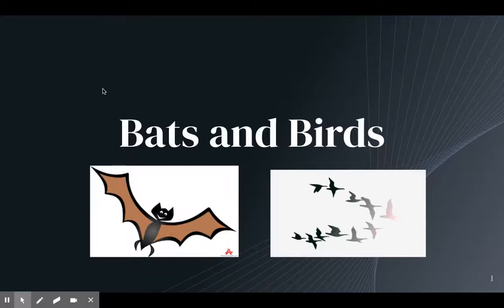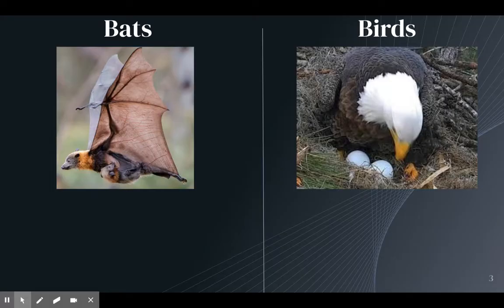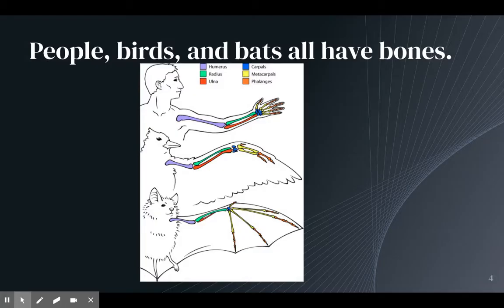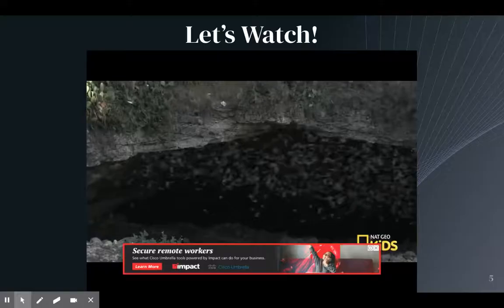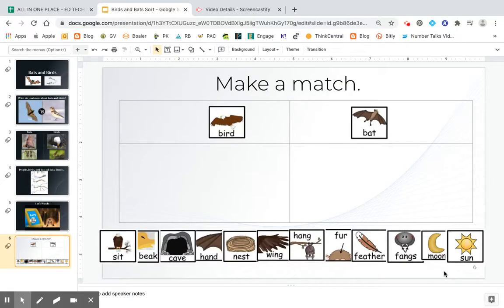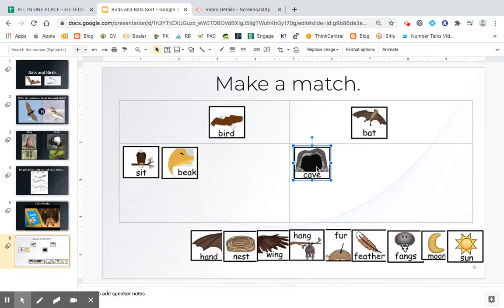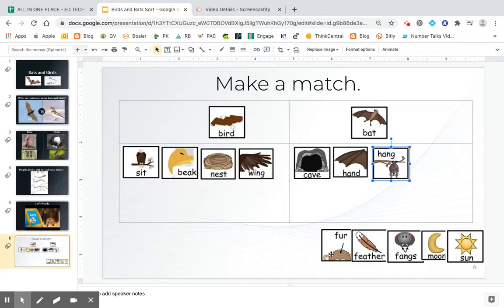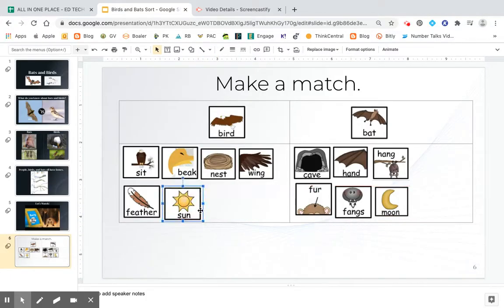Bird vs. Bats Lesson and Sort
Bats and birds mini lesson, video, and sort